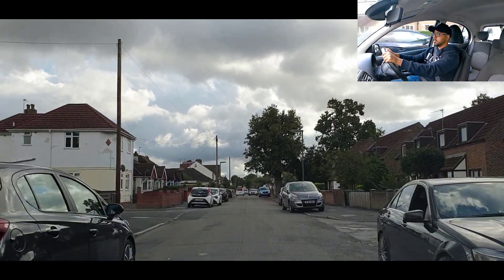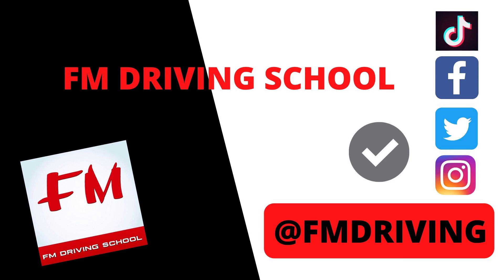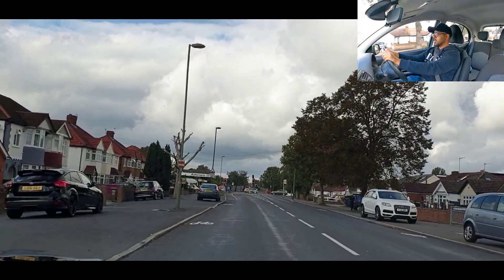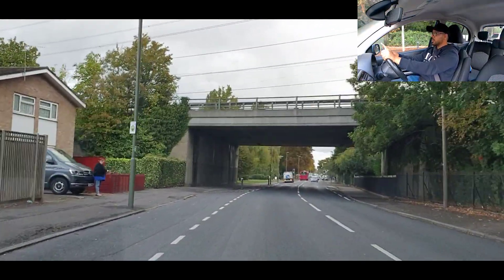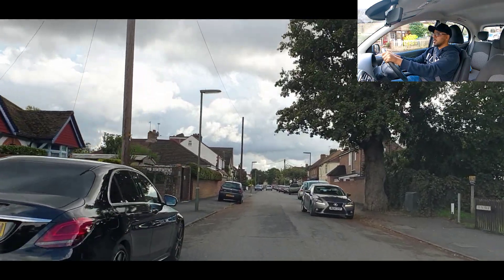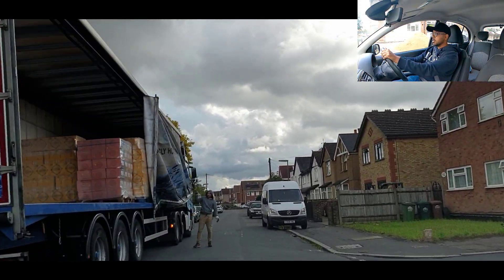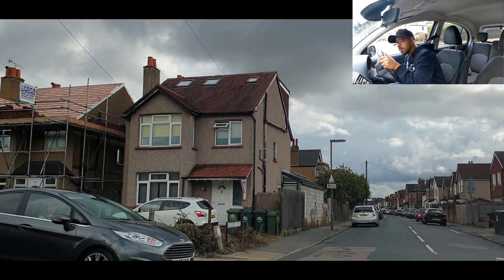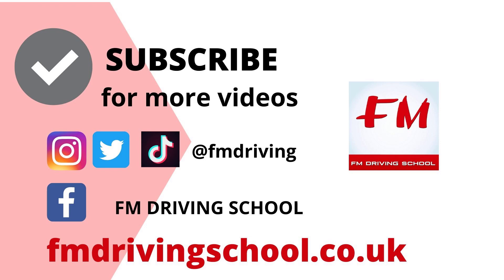Driving Test Routes at Driving Test Centre - Qualified Driving Instructor doing a Driving Test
PART 3

FM DRIVING SCHOOL   fmdrivingschool.co.uk

How to pass my driving exam

 - how to drive a manual car , how to drive automatic car?
what car should i drive? whats the difference between manual and automatic driving lessons
is automatic better than manual, should i drive an auto car? should i drive a manual car?
why take manual lessons? why take auto lessons?

here in this video we give you some ideas on what driving lessons are like

real driving test - mock driving test - if you want some tips on how to drive and pass driving test while driving on test routes and driving test centres, then watch this video

How to drive a car - how to pass driving test first time -how to pass driving test quickly

watch this video for top tips on driving - driving techniques -driving advise - how examiners will mark you -how you can fail driving test -how you can pass driving test- in the driving test centre

FM DRIVING SCHOOL - PASS IN 21 DAYS INTENSIVE COURSE

REAL DRIVING TEST UK - MOCK DRIVING TEST - DRIVING SCHOOL - FULLY QUALIFIED DRIVING INSTRUCTOR

UK Driving Test - FM DRIVING SCHOOL

our videos we teach how to drive a car, how to drive manual car, how to drive automatic car.
If you need driving lessons and tips on driving then watch our videos, we show you how to pass your driving exam, failing in exams, how to pass theory test and hazard perception.

Real driving test on driving test routes from driving test centre, as well as mock driving test , showing you the exact same test routes, from isleworth test routes, southall test centre , hayes test routes.
we give driving tips and driving advise, driving on test routes at driving test centres all over UK,  with fully qualified driving instructor giving top advise on passing, from learning clutch control, biting point, to how to drive on roundabouts crossroads junctions, what signs means on dashboard, show me tell me questions, to bad drivers driving and good driving. we practice on driving test routes all over london, isleworth test routes, hayes driving test routes, new malden, croydon, battersea test routes, driving test routes tolworth, driving test routes morden, ladbroke grove driving, westfield driving shepards bush driving routes, acton and chiswick driving routes. richmond driving lessons. learn to drive , free online video help on driving,
cheapest driving lessons £0 - with best driving school

clutch control, hill starts, how to do roudabouts, is coasting bad for the car? what is coasting, average speed on road, driving on motorway, what is biting point, how to change gears, how to use handbrake, every details to drive is in our channel, catch fm driving school for the latest videos